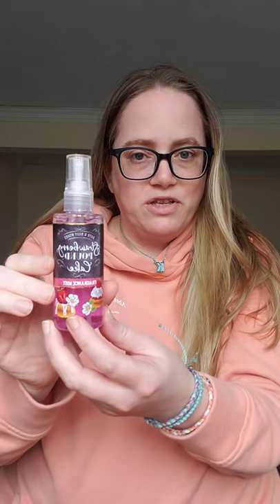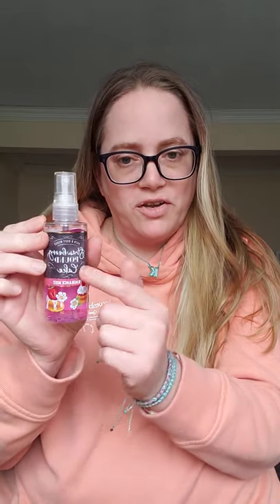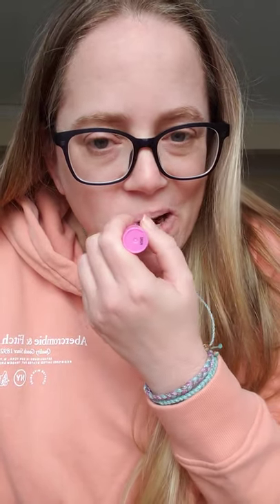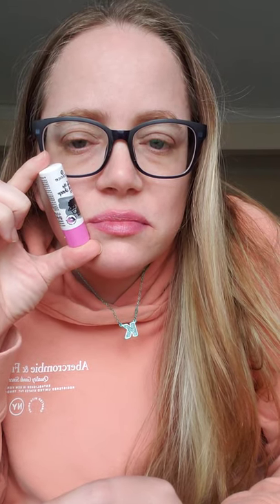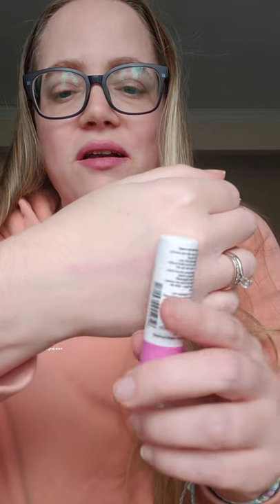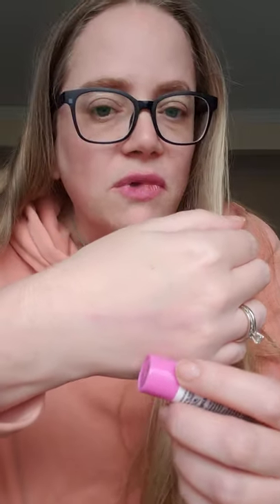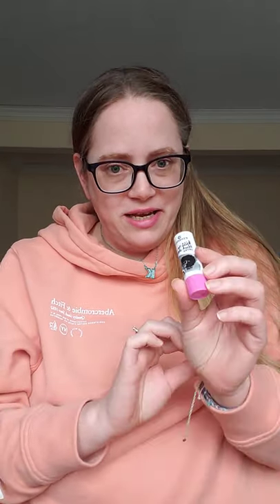Lipstick Review - Essence Kiss the Black Sheep